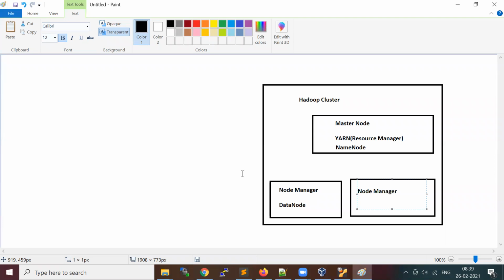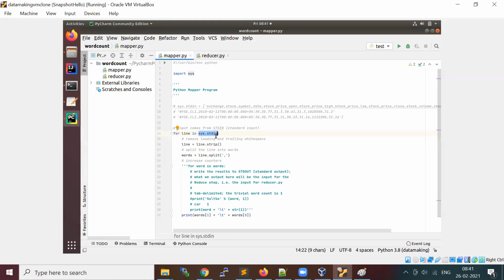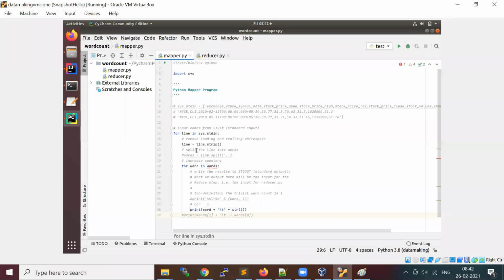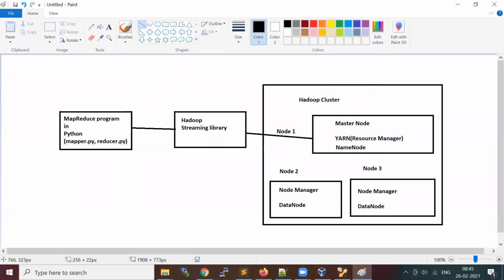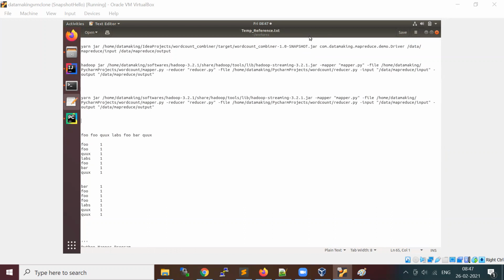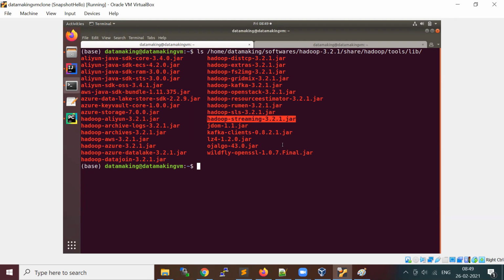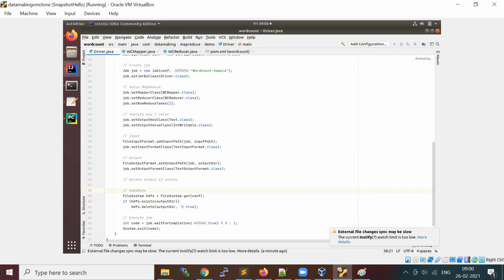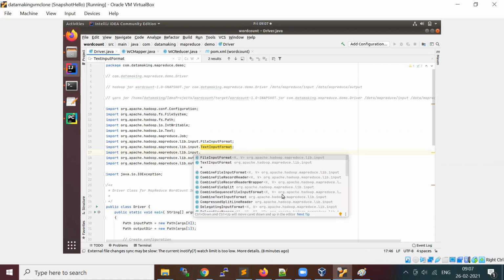MapReduce Concepts | Apache Hadoop | Part 8